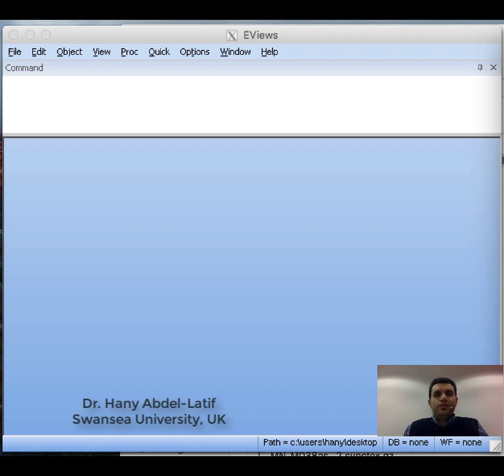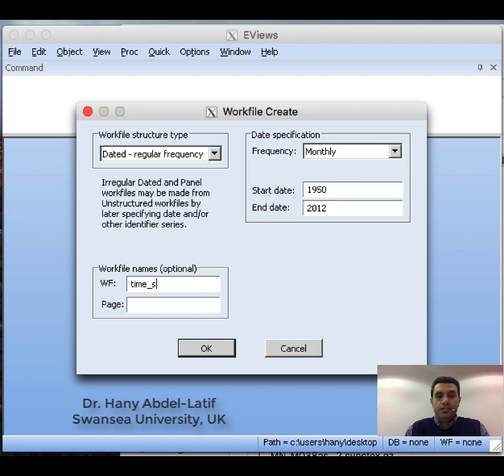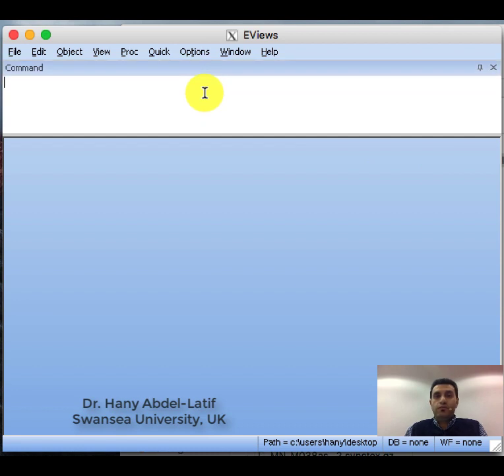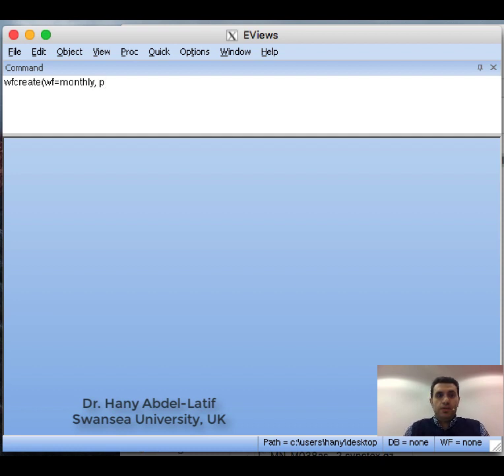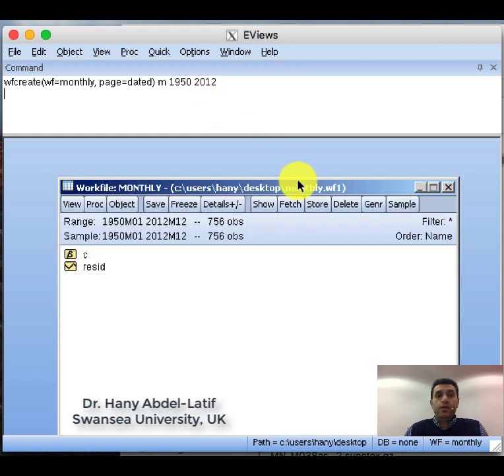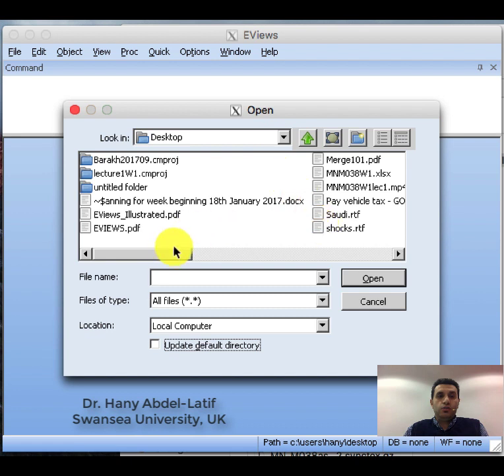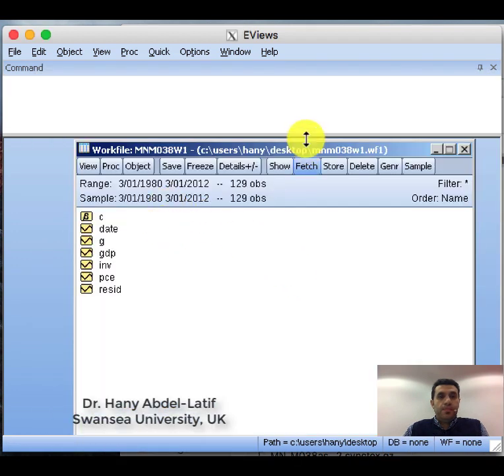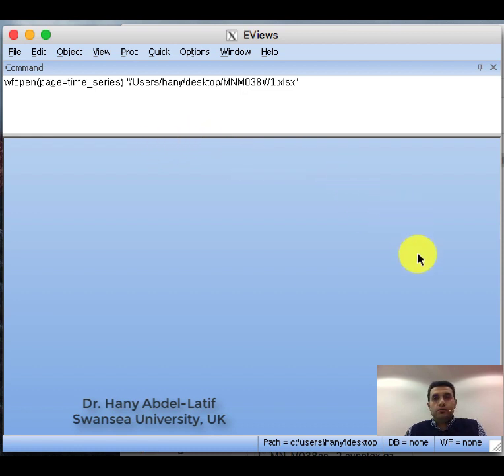How to create a new work file in Eviews for time series data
A short video to show how you can create a new workfile in Eviews for time series data. You can either use the menu to create a black file or import data already exists in an Excel sheet. Another way to do the same is by using the commend window. In this video, you will see how to use wfcreate and wfopen commands to do this.